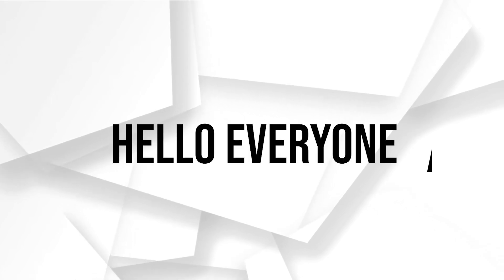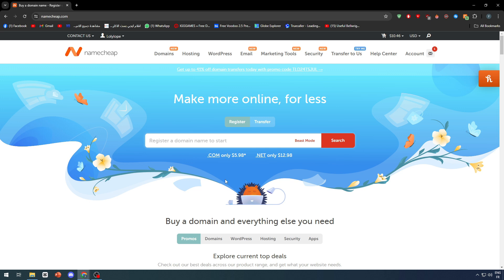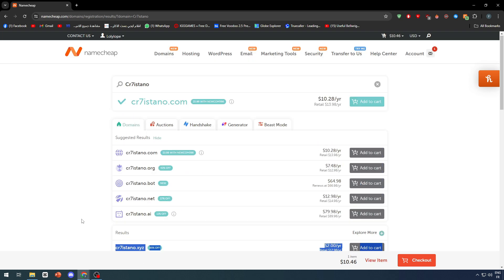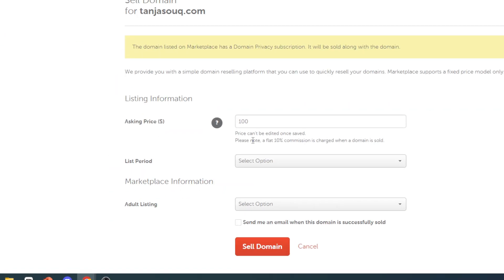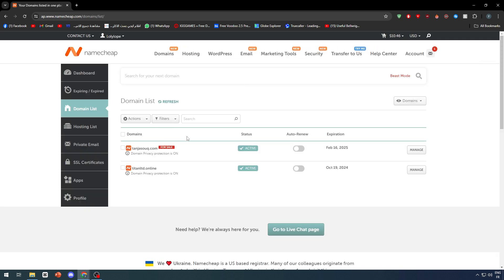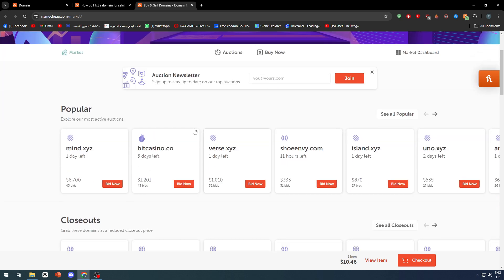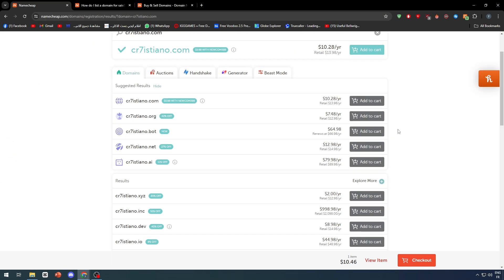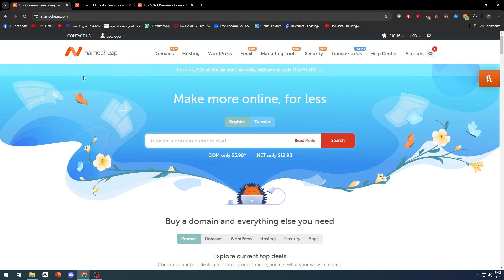How To Sell Your Domain on Namecheap 2025! (Full Tutorial)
Today we talk about sell your domain on namecheap,how to sell domains,how to sell a domain name on namecheap,where to buy a domain